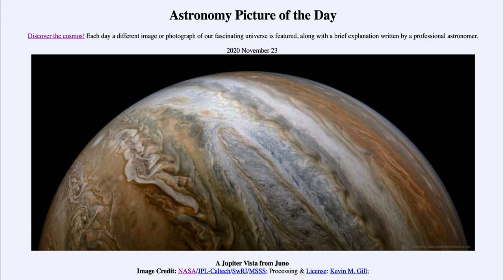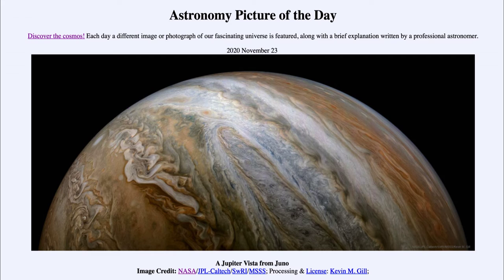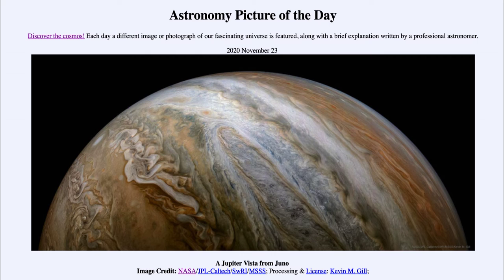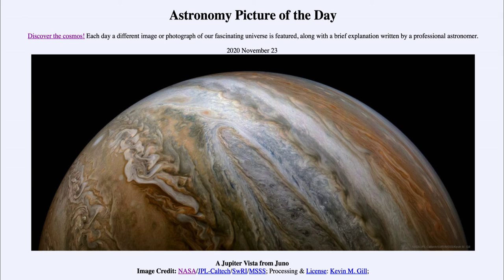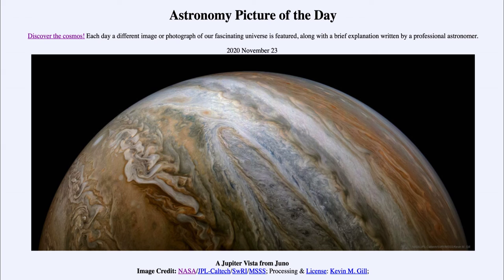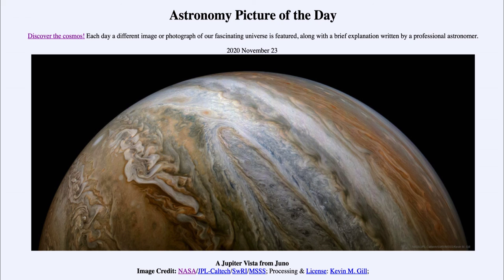2020 November 23 - A Jupiter Vista from Juno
In today's image, we see an image of Jupiter as taken by the Juno spacecraft currently in orbit around the giant planet. We can see various structures and colors in the clouds that astronomers are still using this data to better understand.